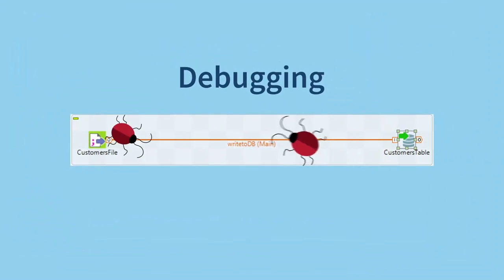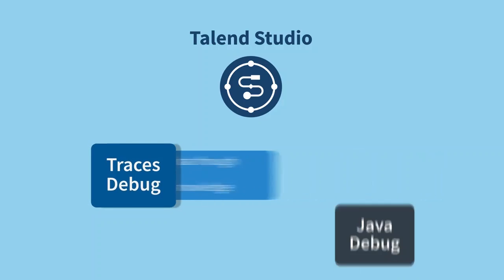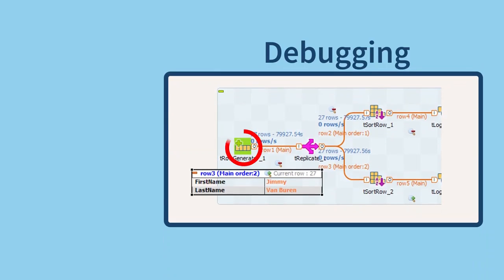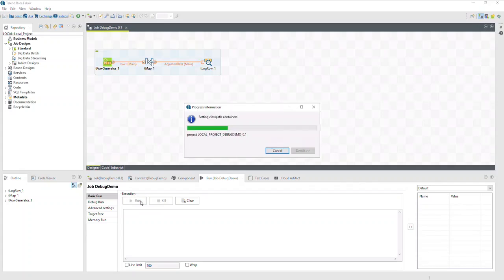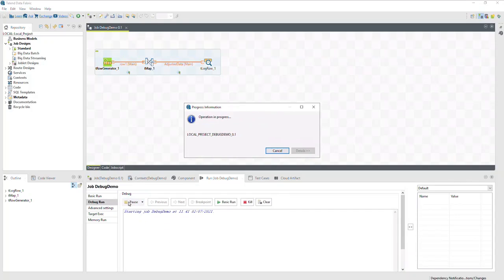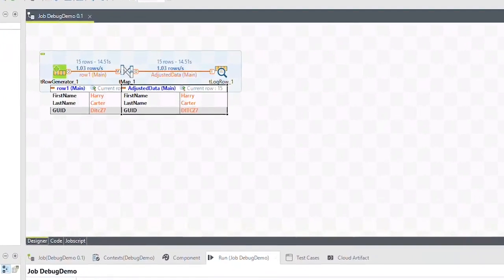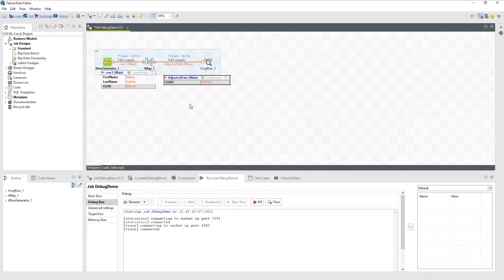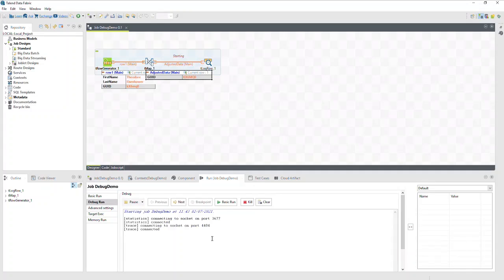21. Debugging a Job in Talend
In this lesson we learn about:
i. Learn about the two debug modes in Talend Studio,
ii. Specifically focus on the Traces Debug mode.

One of the key steps in software development involves testing your code for errors and determining the cause of the errors. Talend offers different built-in debugging capabilities as well as Job design and logging strategies to help determine the cause of errors and fix them.

You can debug your Talend Jobs in the following ways.
In the Traces Debug mode,
In the Java Debug mode,
Using the Log4j feature,
Using the tLogRow component,
Using the tJavaRow component.